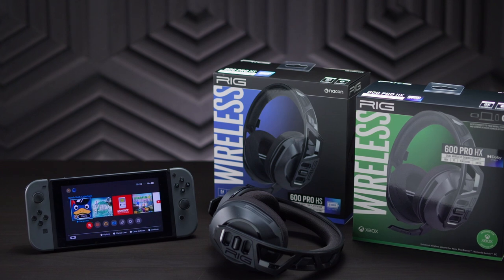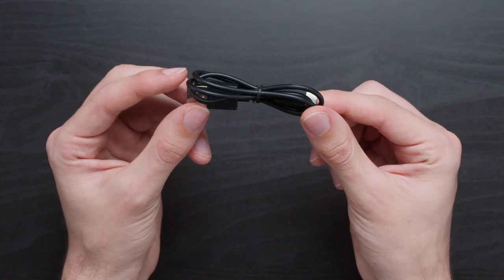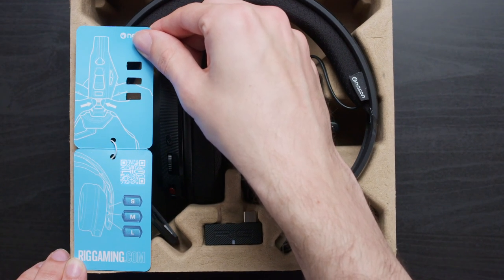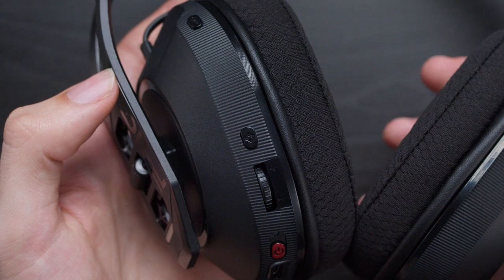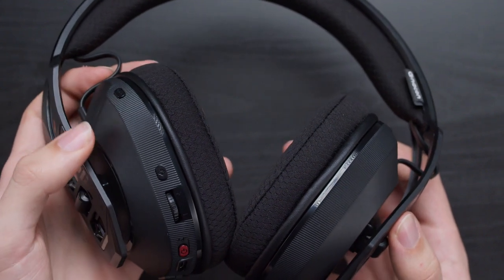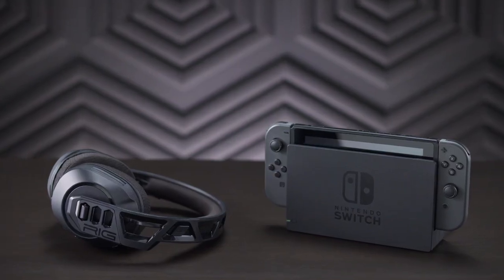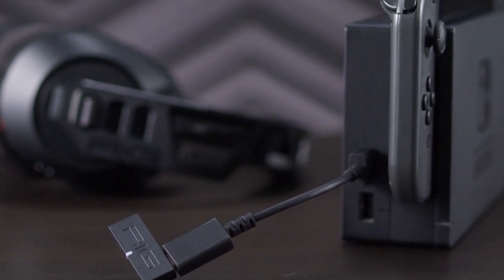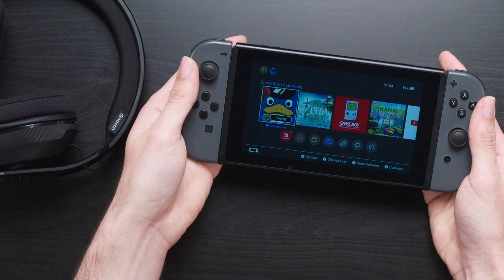RIG 600 PRO Wireless Headset Setup for Nintendo Switch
Here's how to setup your RIG 600 PRO dual-wireless headset with your Nintendo Switch in docked and handheld mode.

For a tutorial on how to setup your 600 PRO headset with Bluetooth and how to customize it via the 600 PRO Navigator app, check out this video

Upgrade your game audio with the 600 PRO, RIG's first ever dual-wireless headset. Experience legendary audio quality and all-day comfort on your Xbox, PlayStation, PC, Nintendo Switch, or mobile device.